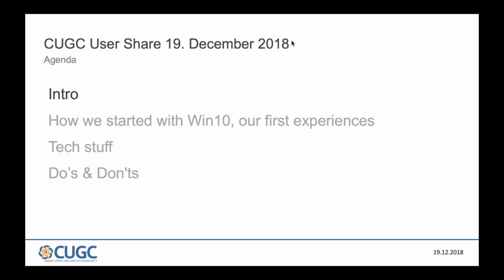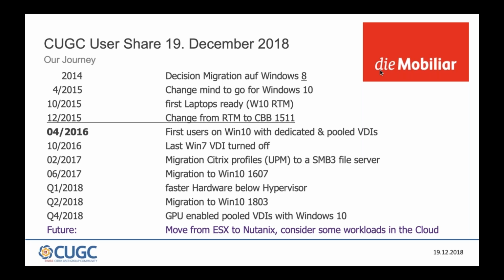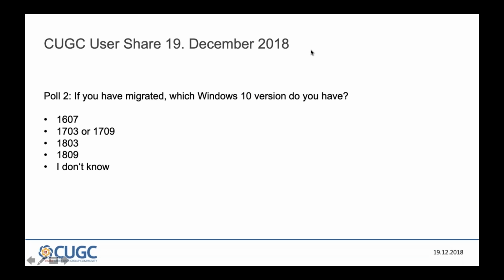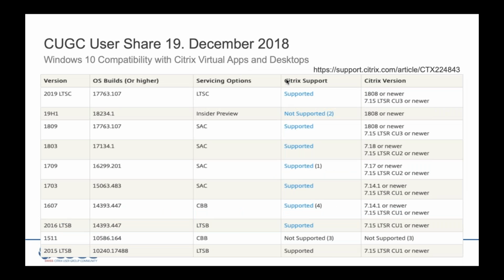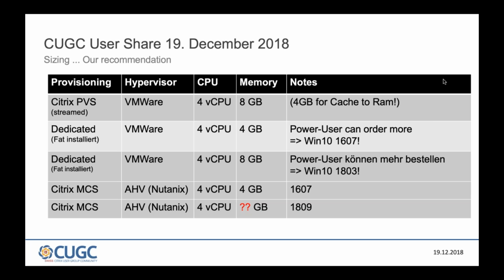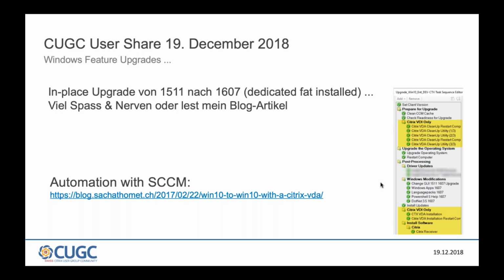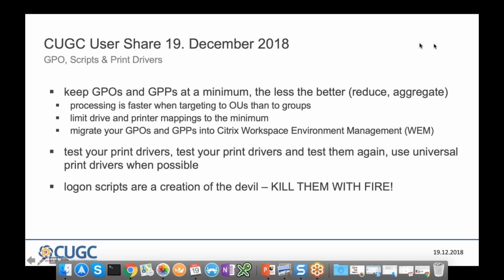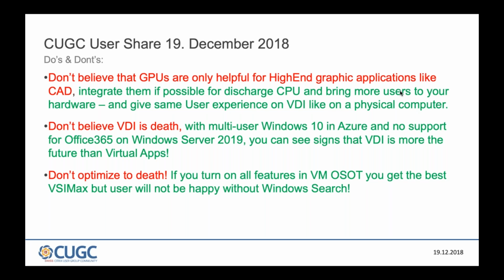CUGC User Share (12-19-18): Windows 10-Based VDI on XenDesktop–Key Takeaways From the Field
Swiss CUGC Leaders Sacha Thomet (CUGC Steering Committee member & CTP) and René Bigler, CTA, share their experiences running Windows 10 virtual desktops since the early adopter phase. They shared some important "do's and don'ts," pros and cons on different deployment approaches with classic server hardware and pooled desktops with PVS, with hyper-converged infrastructure and MCS, as well as classic installed, dedicated virtual desktops.

In addition, Sacha and René discuss:
*Why it's really important to be on modern up-to-date hardware;
*Why classic roaming profiles are not suitable anymore for Windows 10, and;
*How UPM, combined with WEM and other 3rd party tools, can help you create a superior experience for end users.